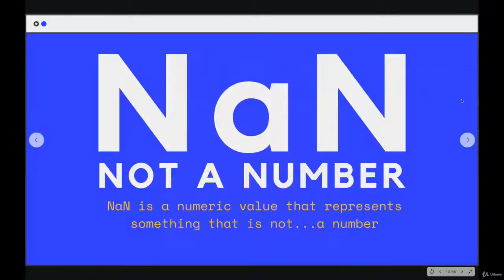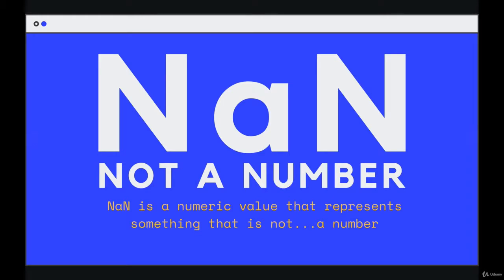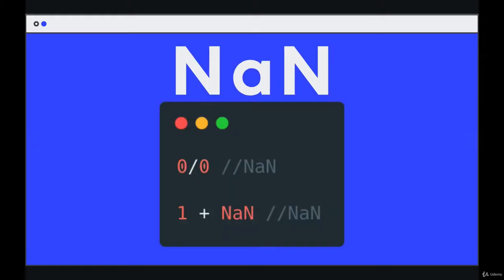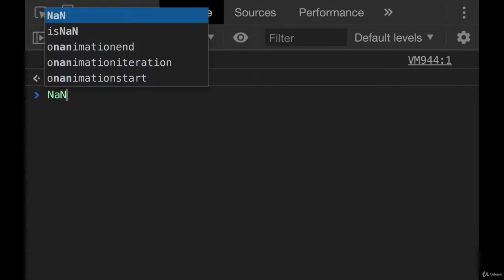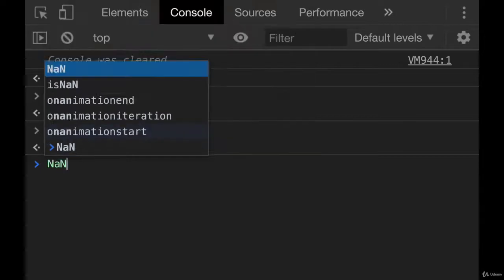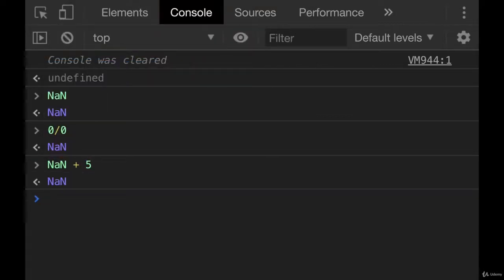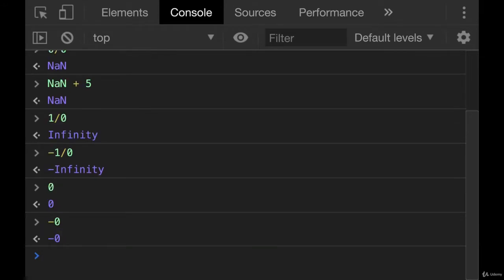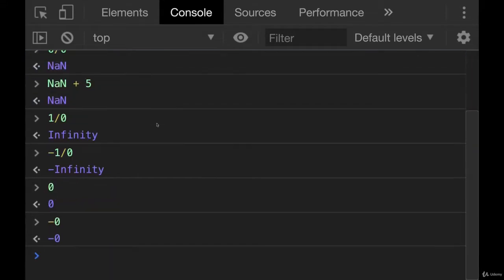JS values and variables: NaN & Infinity --The Modern JavaScript Boot Camp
NaN & Infinity - javascript not a number (nan) and infinity - hindi.

специальные числовые значения nan и infinity в javascript, как их получить и как проверить.

infinity and nan - friday minis 304.

javascript for beginners #18 infinity and nan.

林俊傑 jj lin - 超越無限 infinity and beyond《中華電信大4g形象廣告曲》 (華納官方高清完整版mv).
-infinity y nan. what is infinity/infinity?..

 также мы поговорим как  получить значение nan и как его проверить  то же самое и для infinity..

 in this video  i explain everything there is to know about not-a-number and infinite float values. java arithmetic operators with nan and infinity as operands.

in this video we take a look at nan (not a number) and infinity and see how the floating point standard takes care of these!. язык javascript поддерживает всего два специальных числовых значения: nan и infinity. que tal a todos sean bienvenidos a un nuevo vídeo de la serie enter the javascript en el cual veremos los valores infinity y nan... java relational operators with nan and infinity as operands. 《超越無限》(infinity and beyond)..